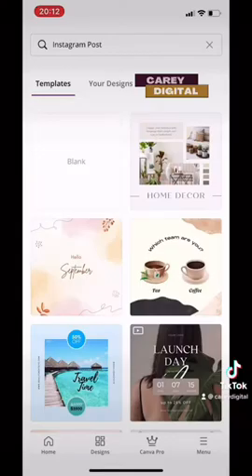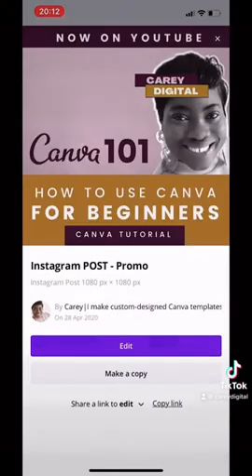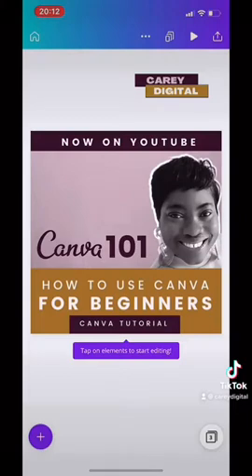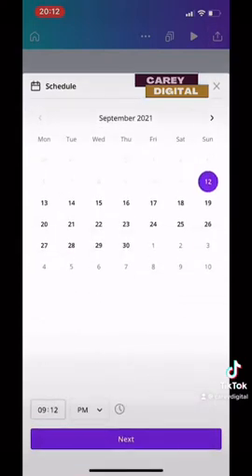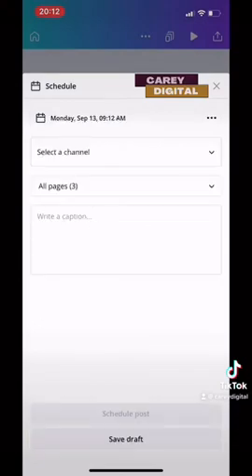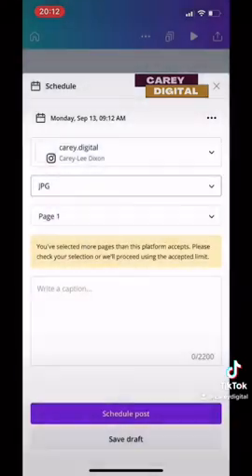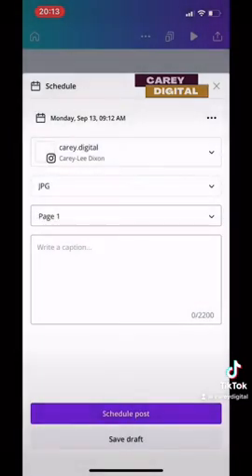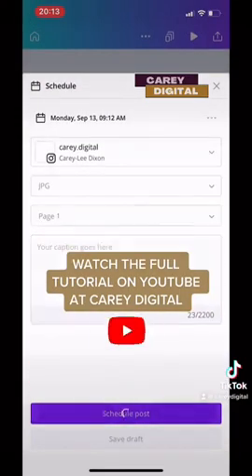Canva 101: Easiest Way to Schedule Your Post to Instagram with Canva | Carey Digital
In this quick at Canva Pro tutorial, I'll be showing you how to save time by creating and scheduling your social media posts from Canva. Using the Canva Content Planner tool which is only available to Canva Pro users, you can schedule your social media posts (images, gifs and videos) in less than 5 minutes to Instagram, Facebook, Twitter, Pinterest and even LinkedIn!

🔴Be a part of my PATREON COMMUNITY and get ACCESS to EARLY and EXCLUSIVE to all my Canva tutorials, MasterClasses, templates and private Facebook community for as little as $5 monthly

Canva is an easy-to-use online graphic designing tool, which I use every day for work and personal projects from social media template design to presentations. Try It Free Today!

► Try out the Content Planner and other Canva PRO features for FREE for 45 DAYS

🤗 ABOUT
I'm Carey and I'm a Digital Strategist and Canva Certified Creative based in Kingston, Jamaica who is passionate about empowering women to cultivate a life they love. Carey Digital channel is for female entrepreneurs and side hustlers who want to monetise their skills online to achieve flexibility and financial freedom while building their online presence.

I started my online side hustling journey in 2016 when I left my 9-5 job without a backup plan. Through my videos, I share my own experience on how I started to make money online, my approach, platforms you can get started on, how to tap into the skills you already have, where to find your target audience, lessons learnt and how you can find the time to work on your side-hustle.

To date, I've used my graphic designing skills and knowledge in Canva to help over 130 female entrepreneurs hook their audience with visually appealing and easy-to-use Canva templates and build their online presence.